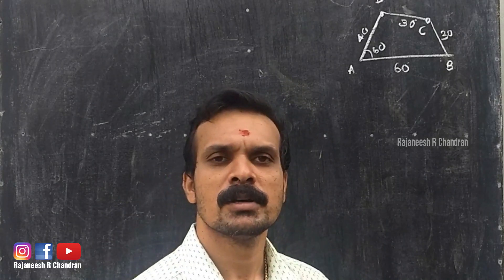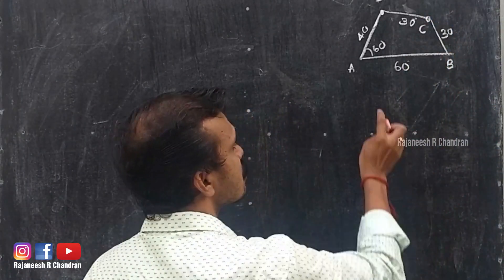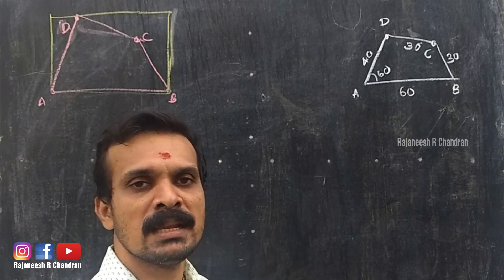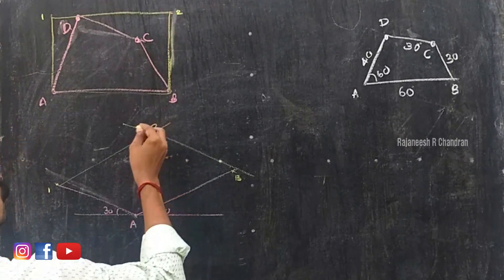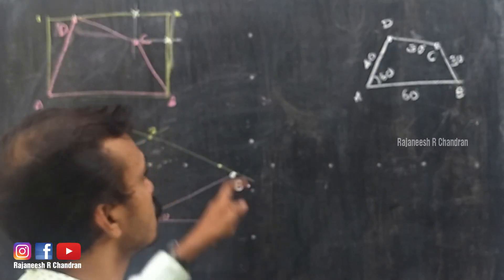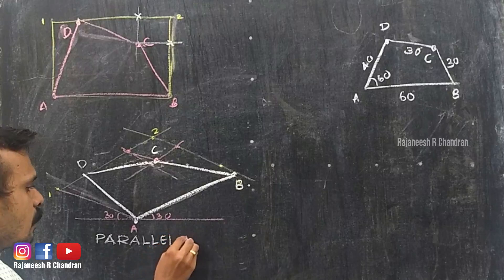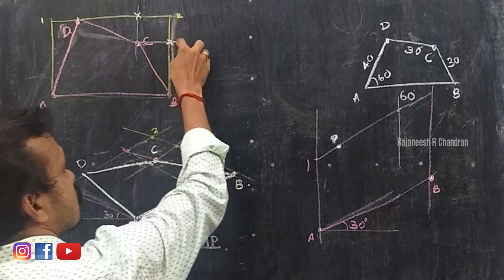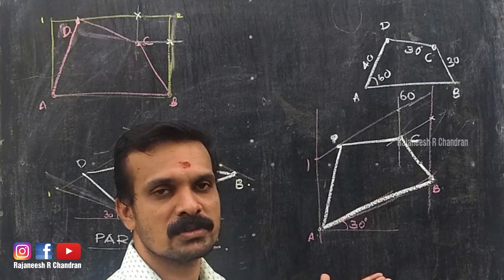#36 Isometric View of a Quadrilateral Lamina | Rajaneesh R Chandran | Engineering Graphics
Isometric view of the given quadrilateral when placed on HP and VP.